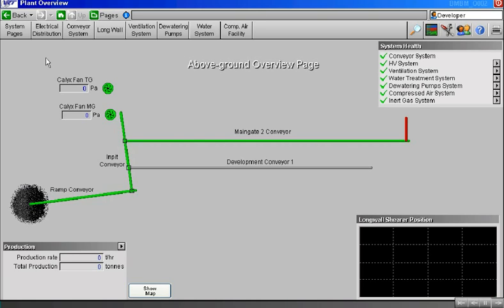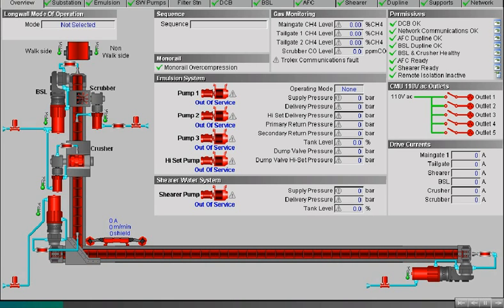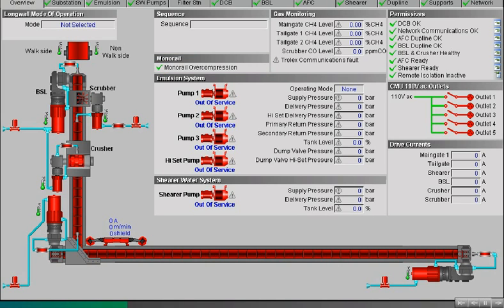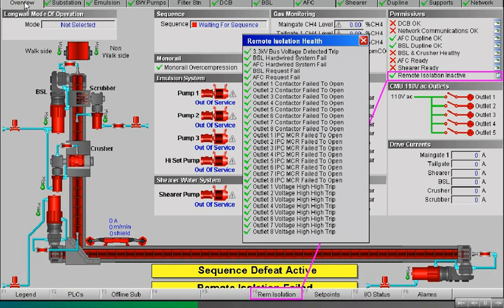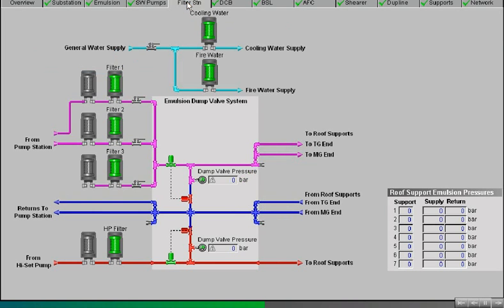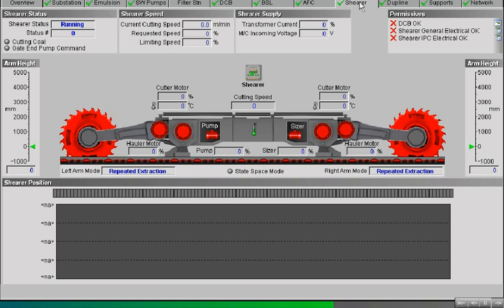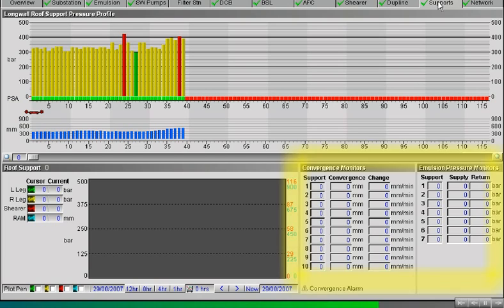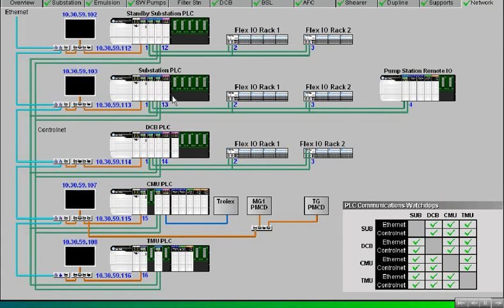Underground Coal Longwall - SCADA Operator Training